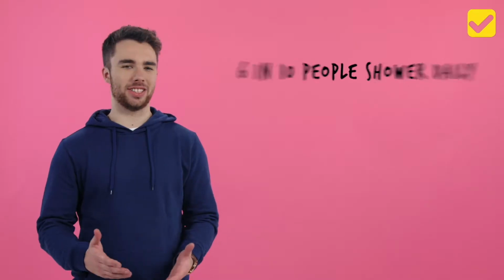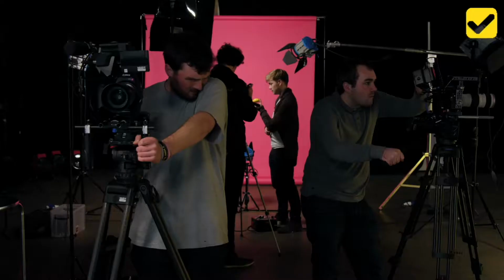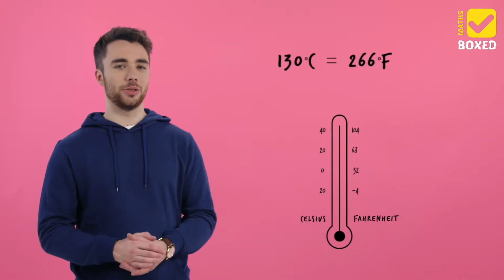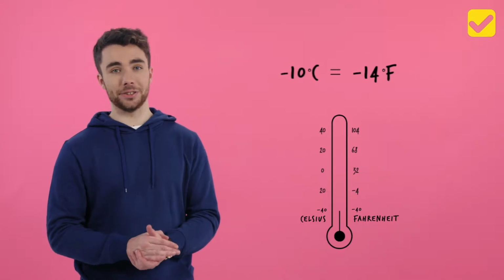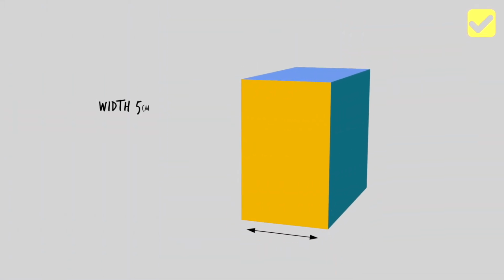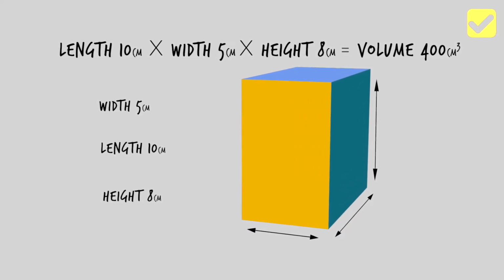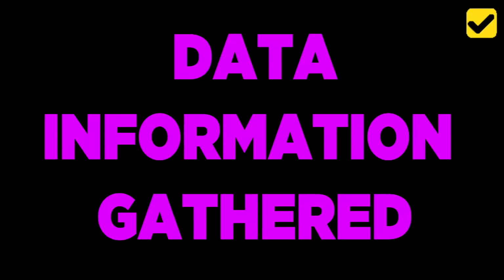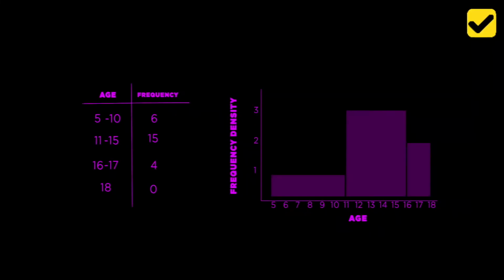LearnBox Maths BOXED Highlights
The LearnBox Functional Skills Maths Boxed course include modules Divide and Conquer, Size Does Matter, A Game of Two Halves, When Average is Great, Measuring Up, Analyse This. You first complete a Functional Skills Warm-Up to assess the level you're at before working through the course video content and spot quizzes.

Get in touch for more information!